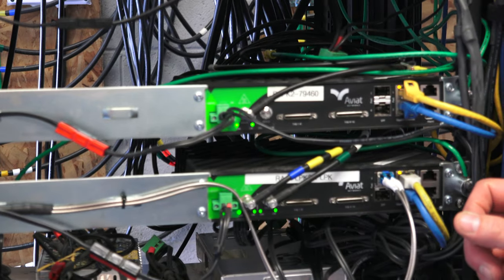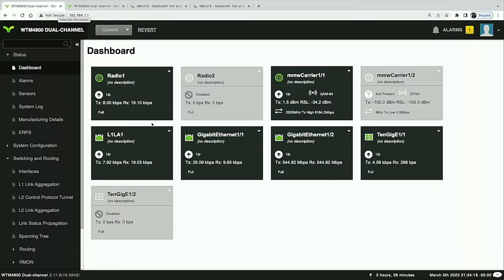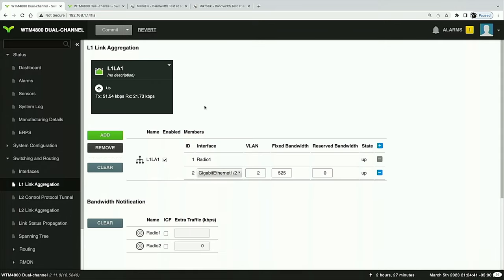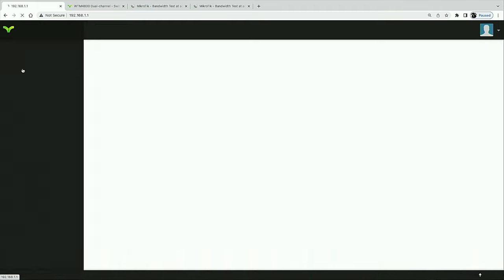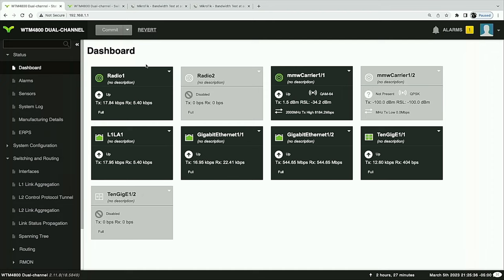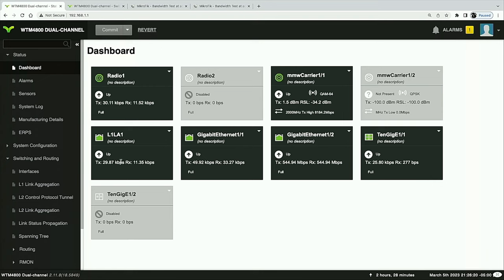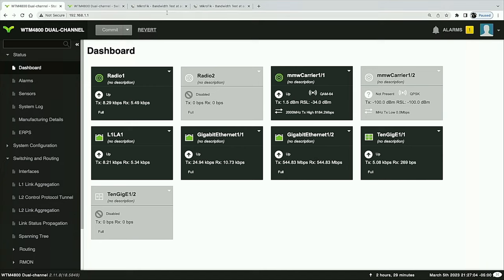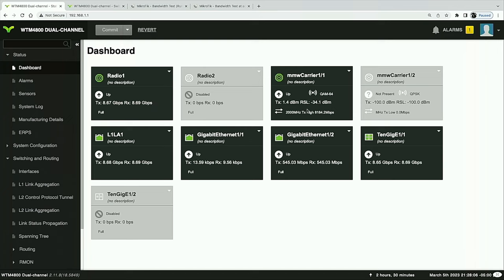Aviat Vendor Agnostic Multi-Band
In this video, we'll take a closer look at Aviat's Vendor Agnostic Multi-Band solution, which has the ability to boost existing microwave links by an additional 10 Gbps. We'll explore the benefits of this innovative technology, including how it can increase capacity, reduce latency, and improve overall network performance. Join us as we delve into the technical details and real-world applications of this game-changing solution.